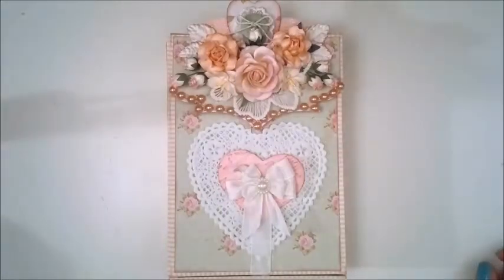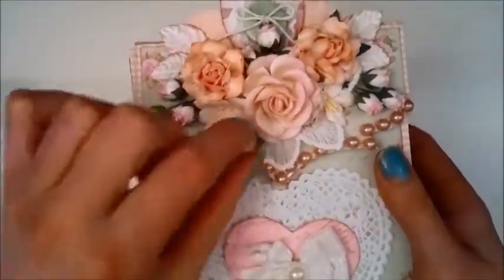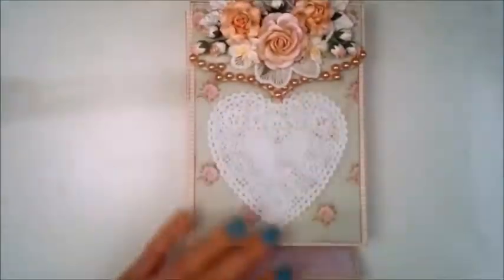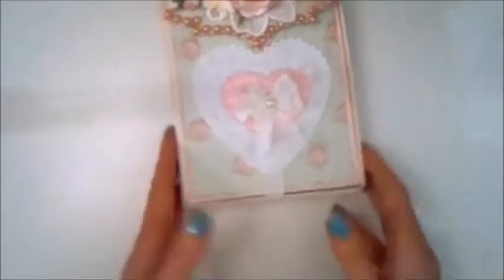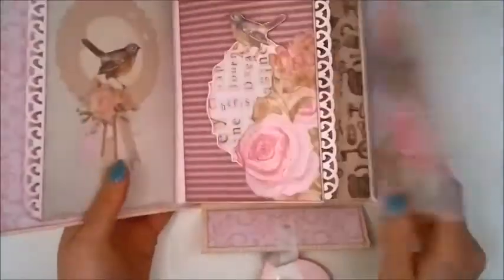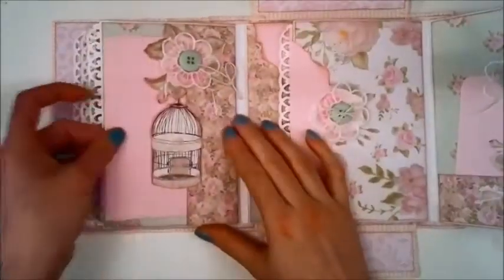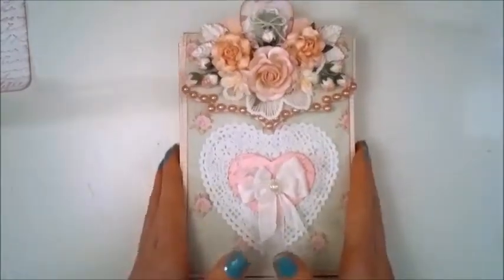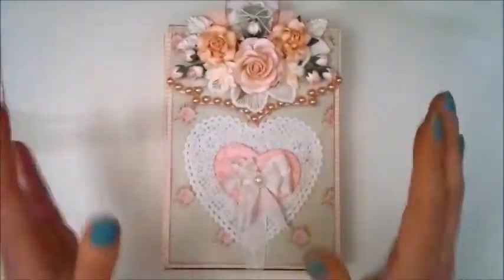Wild Bunch - Mini Album & Box - Linda